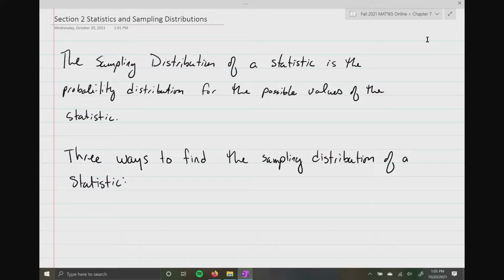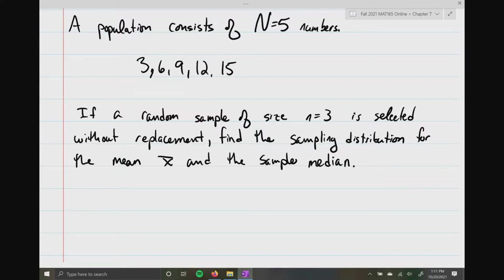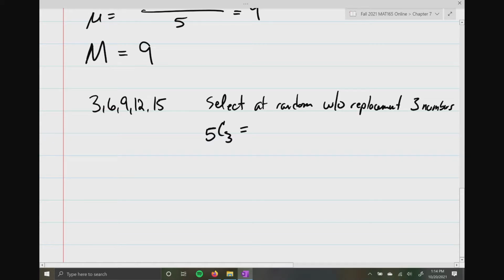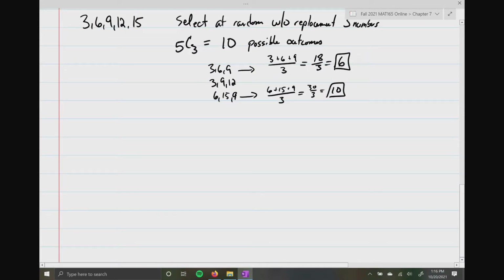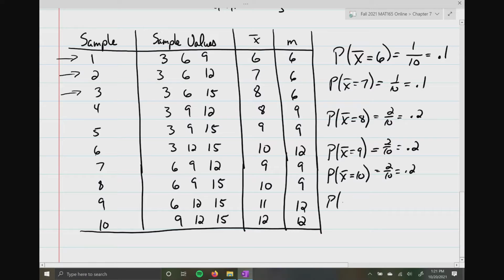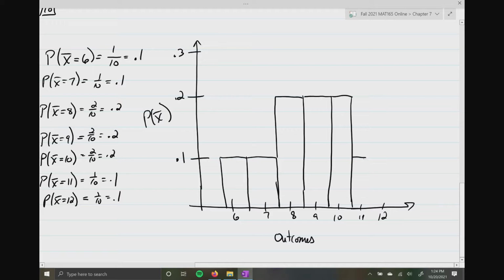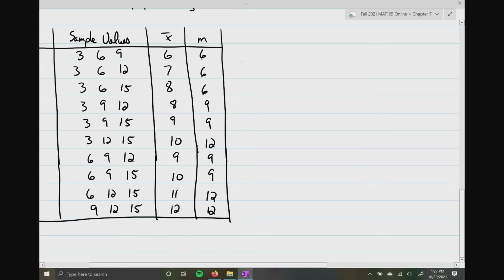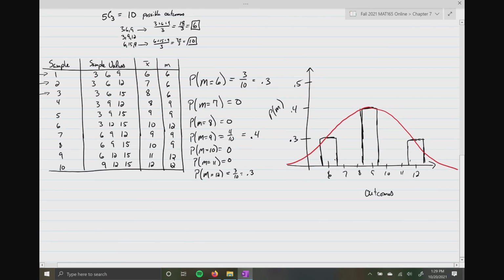MAT165 Chapter 7 Section 2 Statistics and Sampling Distributions